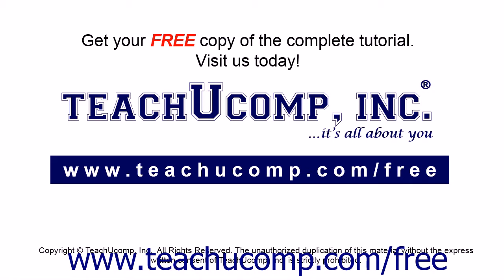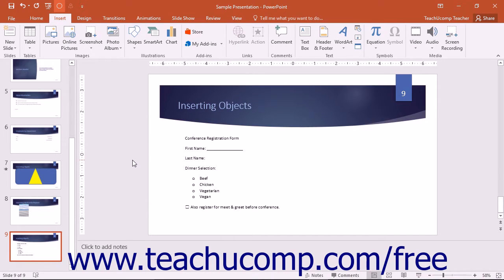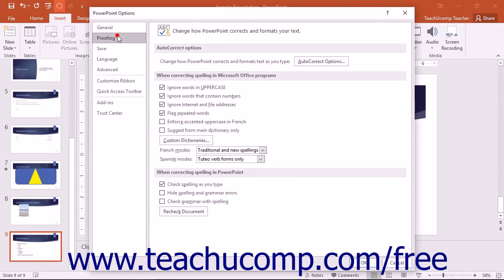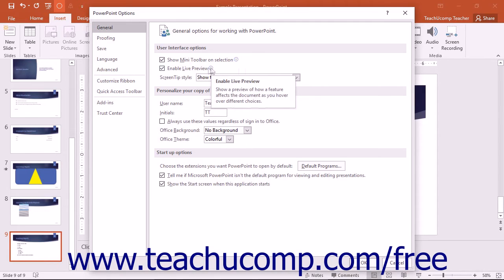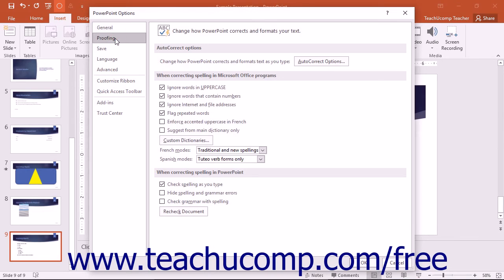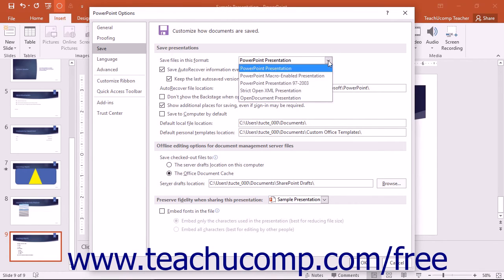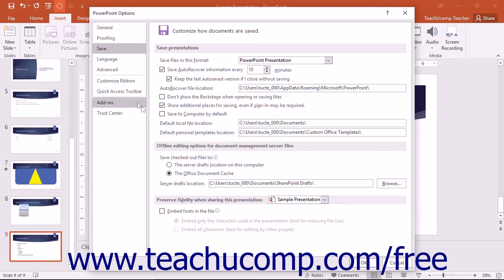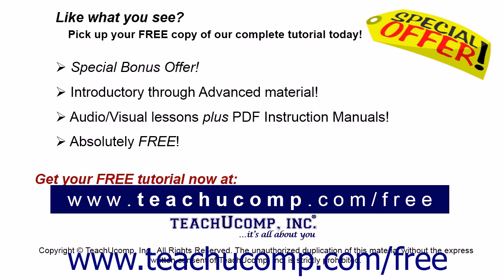PowerPoint 2016 Tutorial Setting PowerPoint Options Microsoft Training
Learn about setting PowerPoint options in Microsoft PowerPoint - the most comprehensive PowerPoint tutorial available. Visit us today!